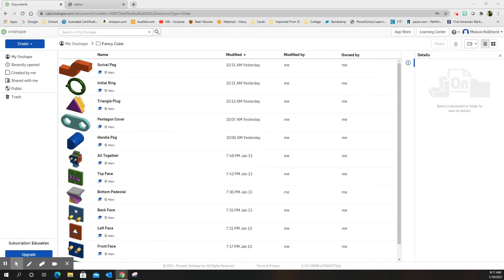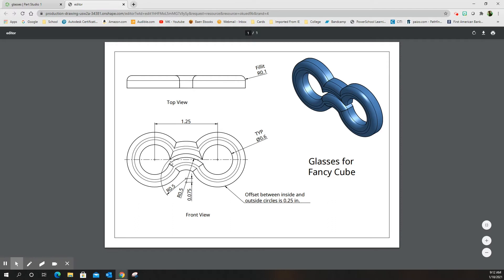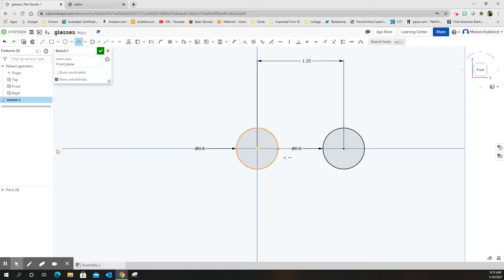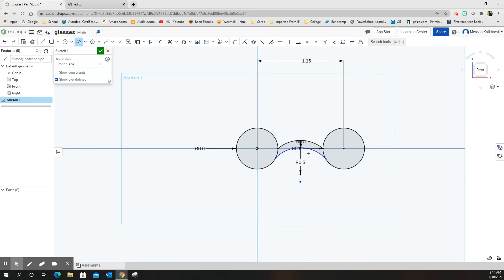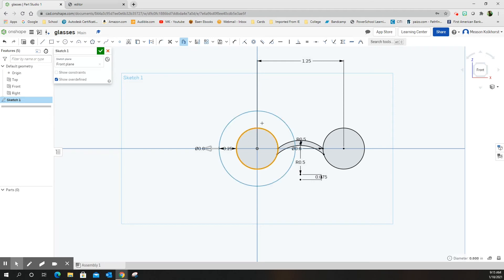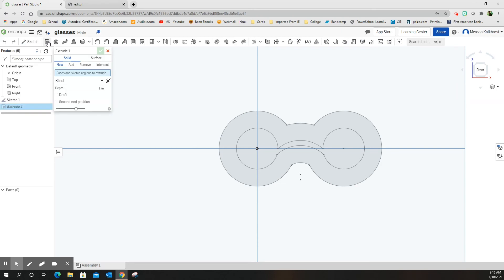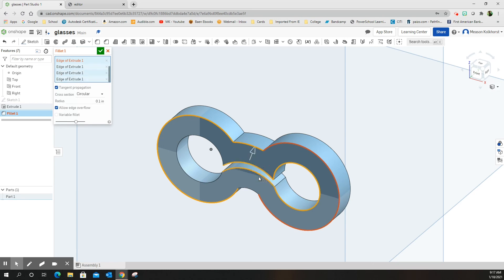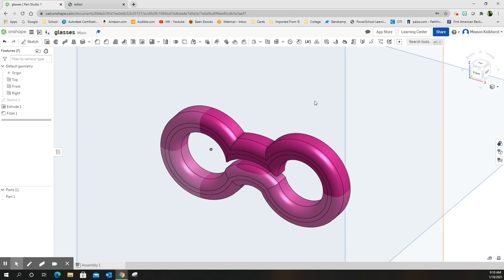Fancy Cube Insert: Glasses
Using Onshape to create the inserts for the the Fancy Cube.  Creating the Glasses